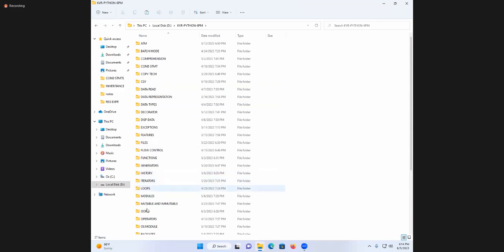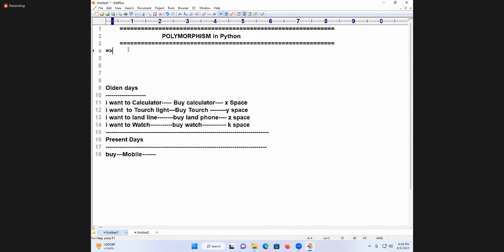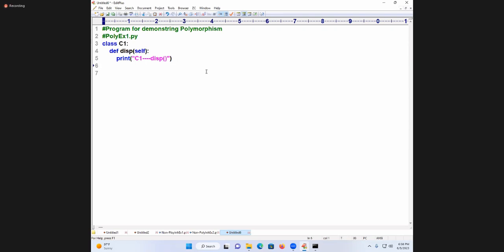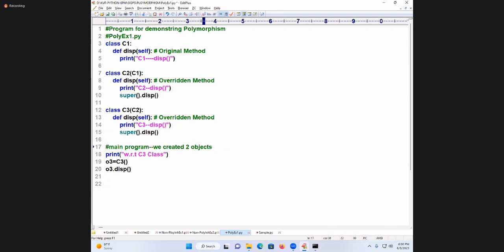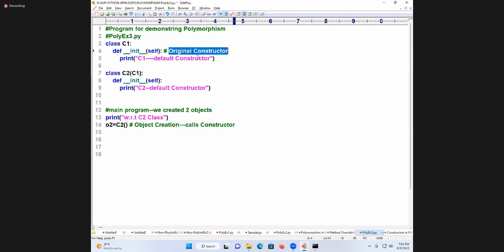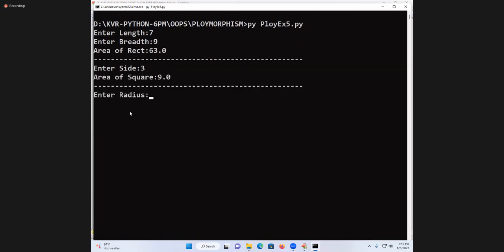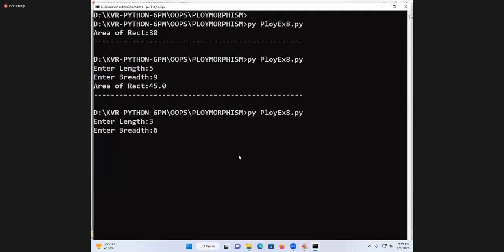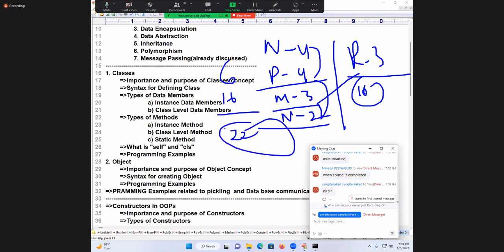Python Session 76 Oops 8